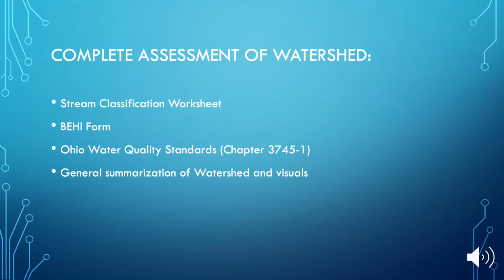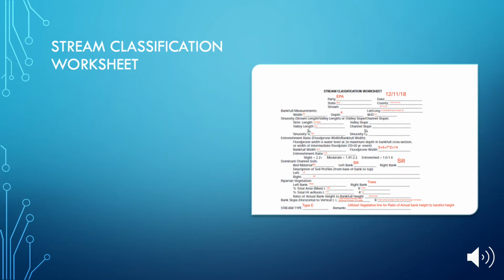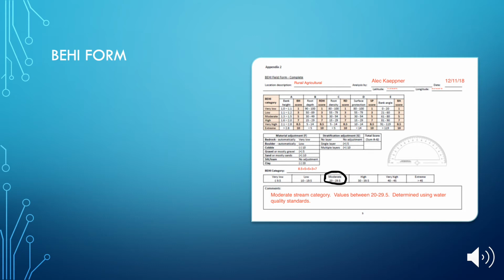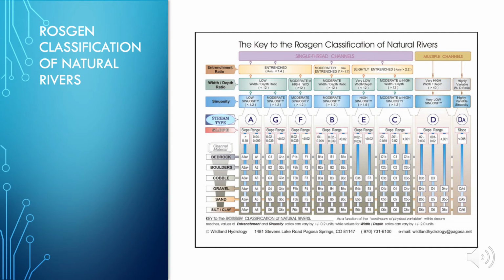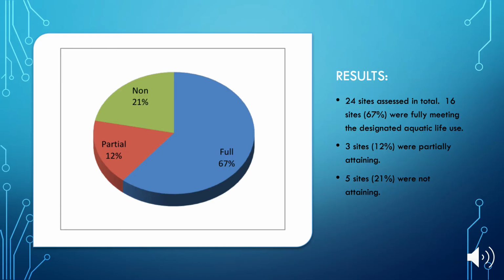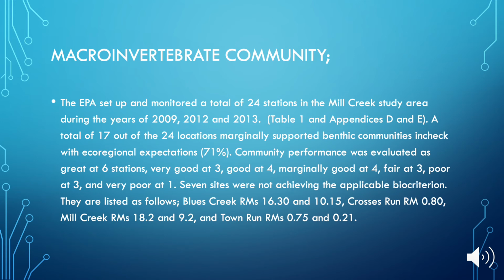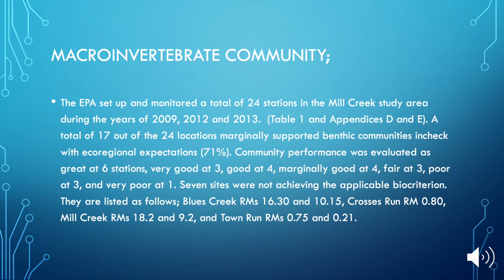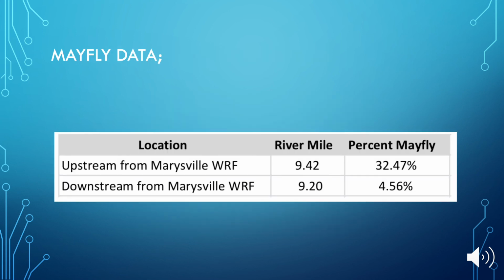Kaeppner Mill Creek #3